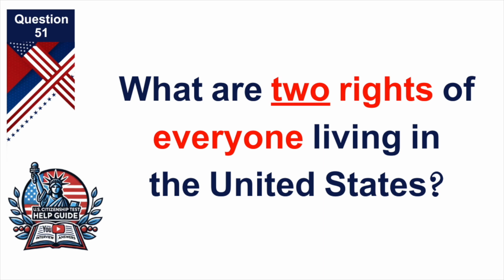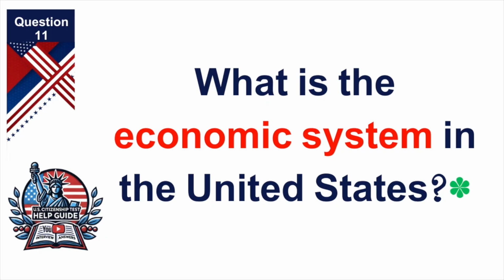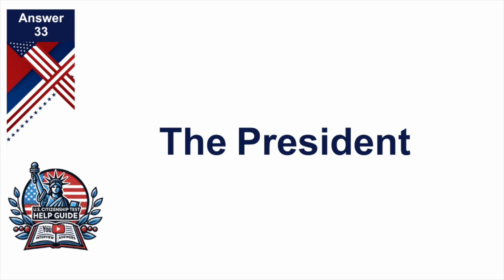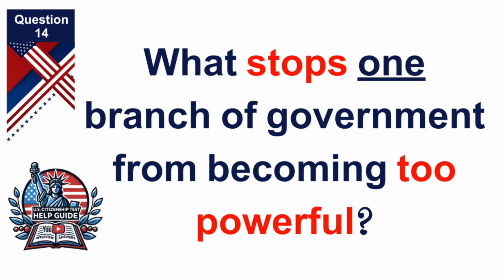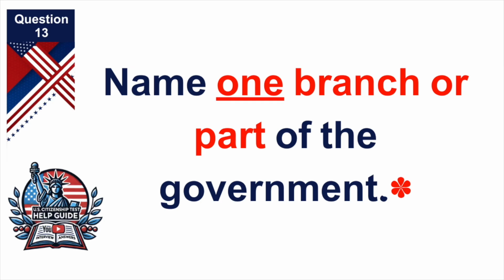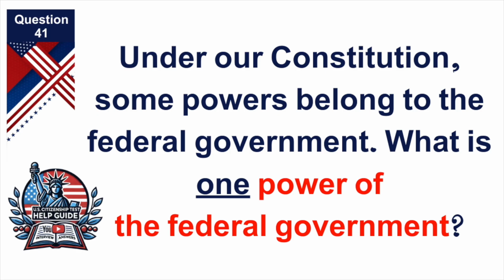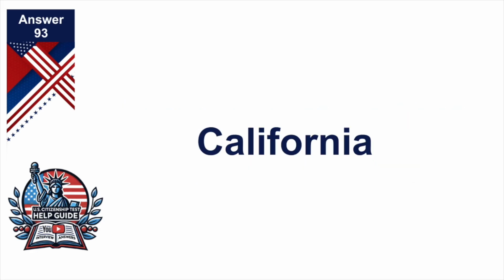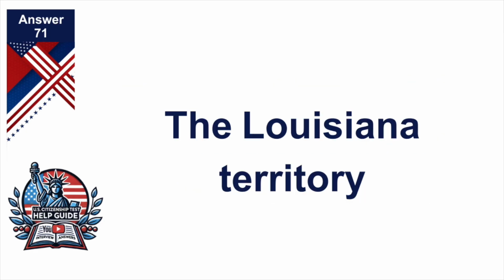2025 random 100 civics questions and answers - U.S. citizenship interview I N400 Interview